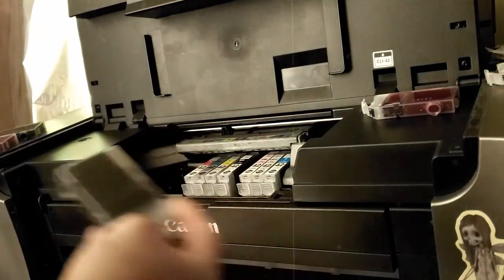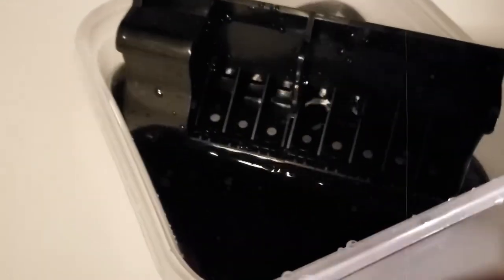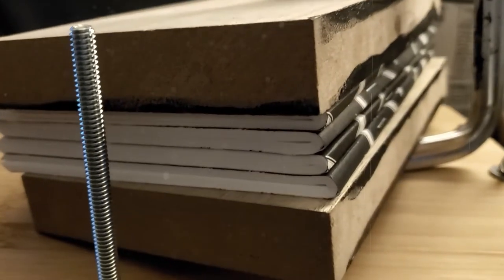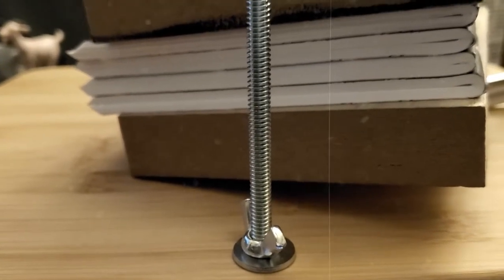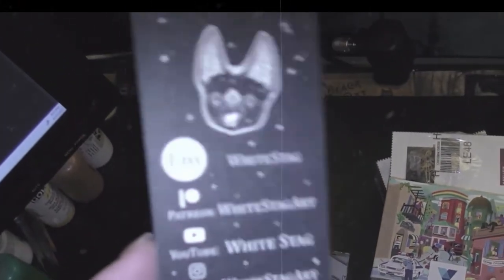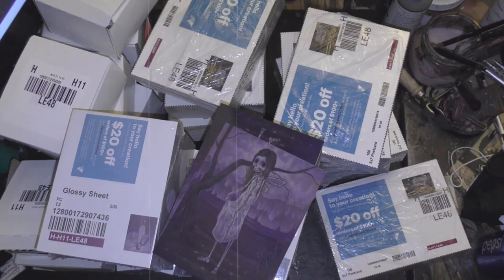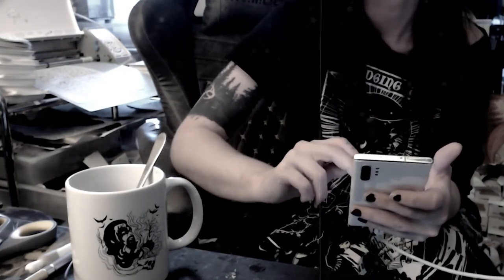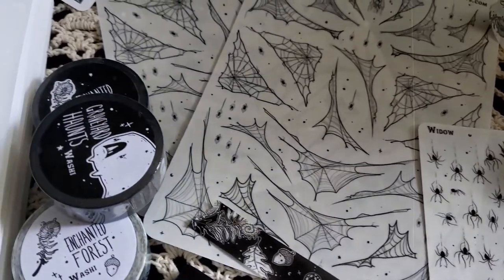Art Studio Vlog No. 8💀- Zombie Stickers, Making Notebooks, Preparing shop for big Halloween release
✧･ﾟ: *✧･ﾟ:* Making a new notebook, New zombie stickers and big release in the shop finally. ✧･ﾟ: *✧･ﾟ:*

Music
Undead Orchestra- Mike Franklyn
Haunted Mansion- Stationary Sign
Haunted Playhouse- Stationary Sign
Whispering of the Stars- Luella Gren
The Piper's  Circus- Piper EZZ